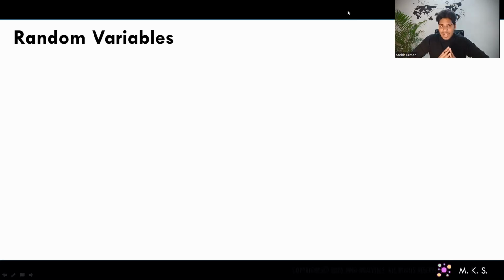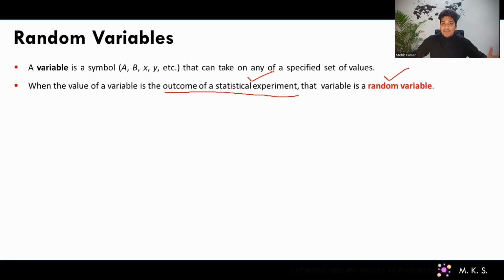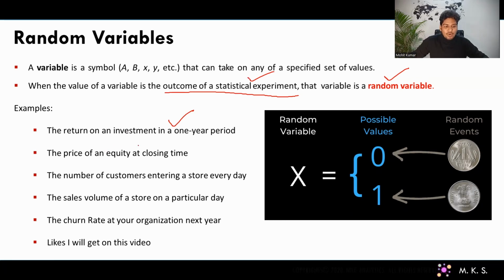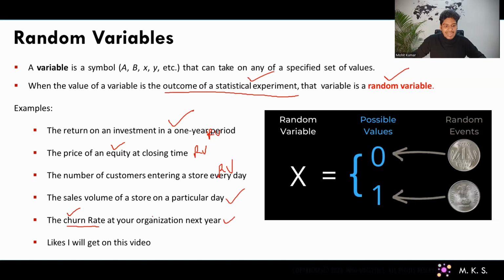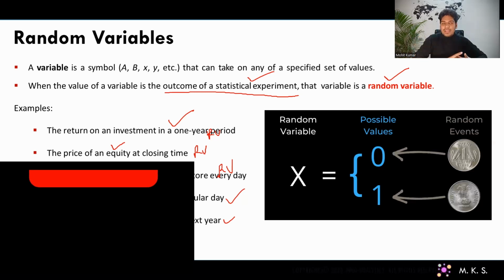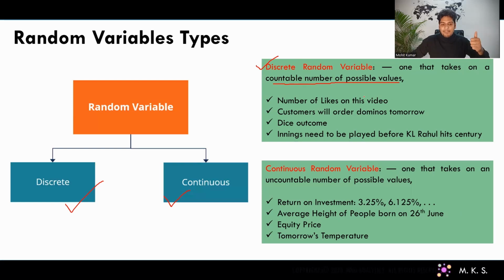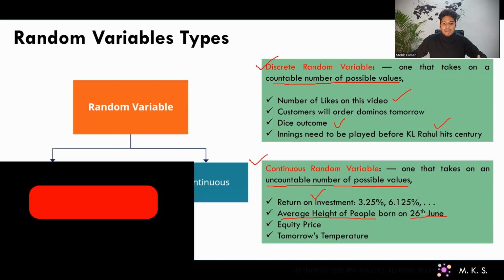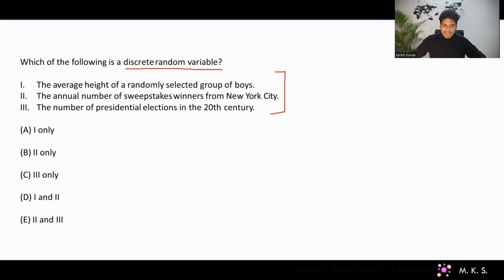Random Variables in statistics | Discrete and Continuous | Become Statistics Expert | Episode - 13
Welcome to the 13th day of our 60 days Video Series on Statistics for Data Science from Zero to Hero. So far we have learnt first out of five type of statistical analysis - Descriptive Statistical Analysis in which we discussed about different measures like:
1. Central Tendency Measures - Mean, Median and Mode
2. Measures of Spread - Range, Standard Deviation, Variance and Interquartile Range
3. Measure of Shape - Skewness and Kurtosis

In this video, we are going to learn about the Random Variable in statistics.

00:00:00 Introduction
00:01:50 What is Random Variables
00:04:04 Random Variable Real world Examples
00:07:14 Types of Random Variable
00:07:35 Discrete Random Variable
00:10:15 Quiz